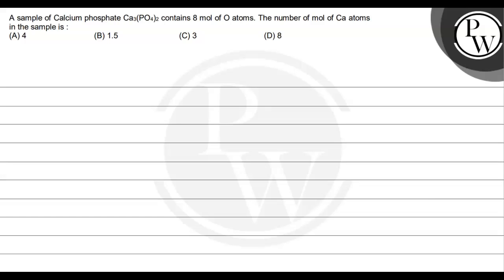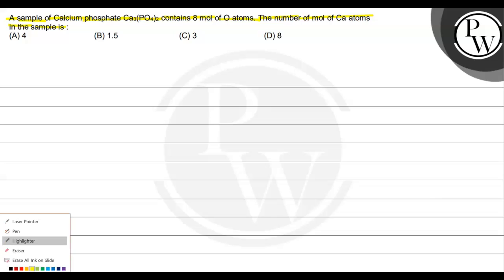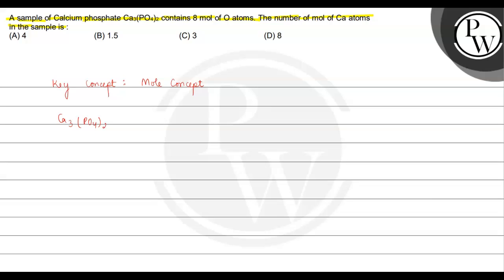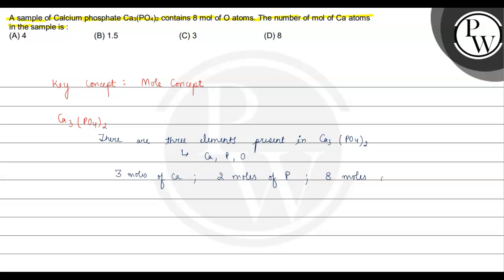A sample of Calcium phosphate \( \mathrm{Ca}_{3}\left(\mathrm{PO}_{...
A sample of Calcium phosphate \( \mathrm{Ca}_{3}\left(\mathrm{PO}_{4}\right)_{2} \) contains \( 8 \mathrm{~mol} \) of \( \mathrm{O} \) atoms. The number of mol of Ca atoms in the sample is:
(A) 4
(B) \( 1.5 \)